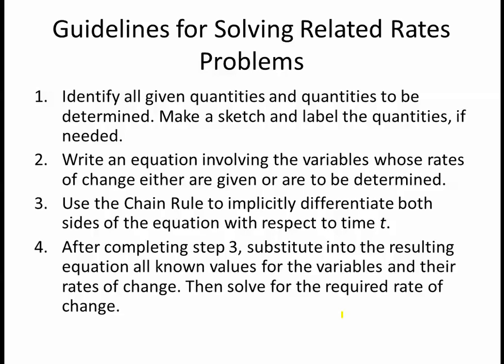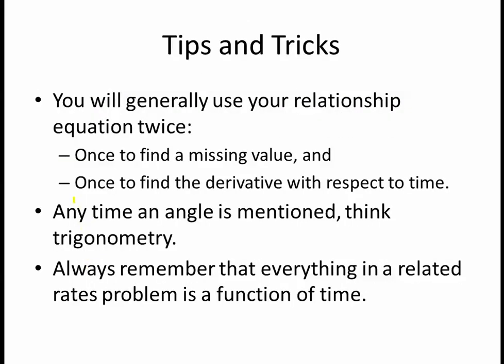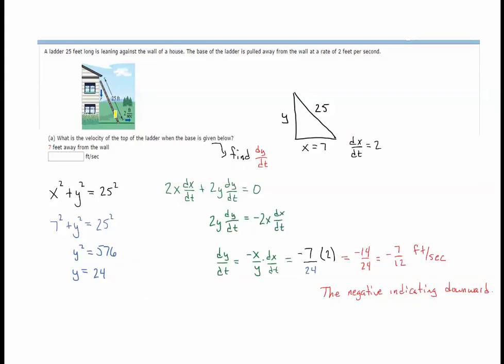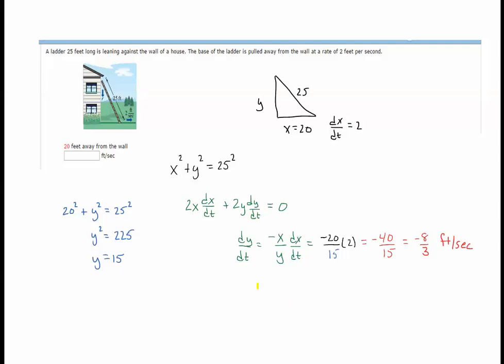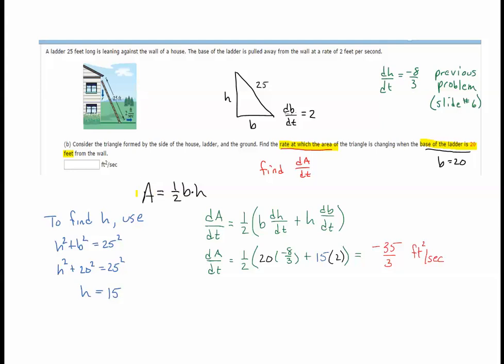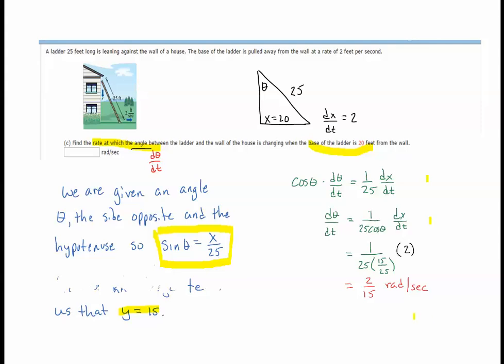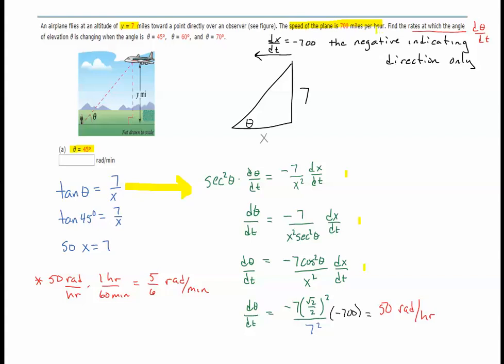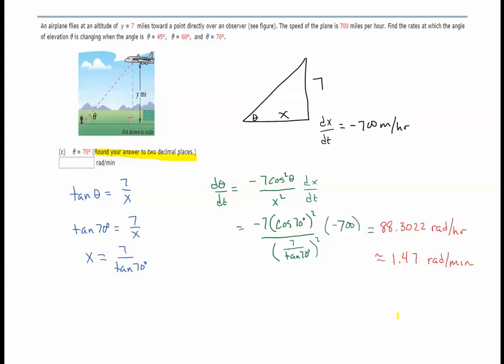Related Rates Examples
Guidelines to solving related rates problems using two extended examples.